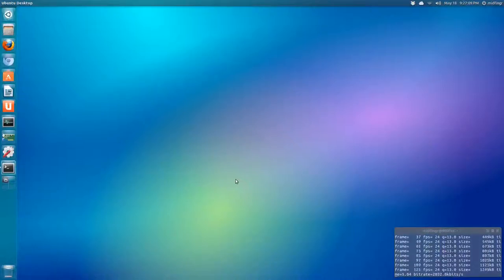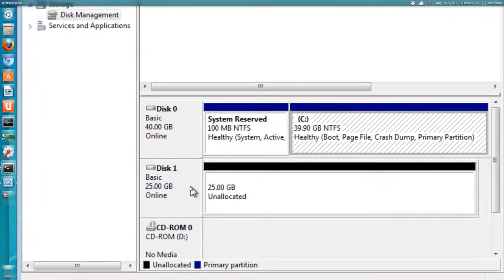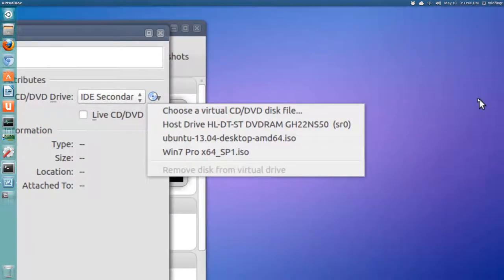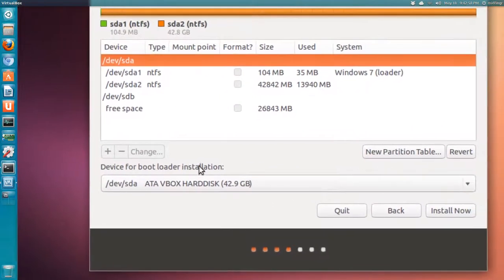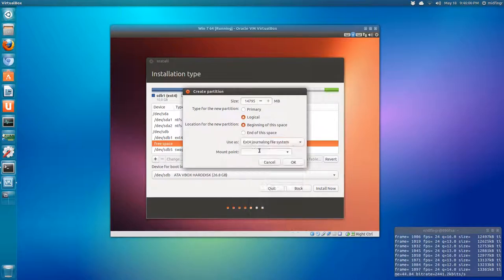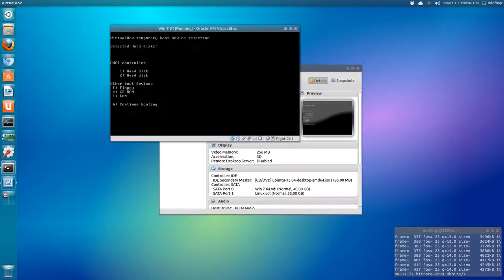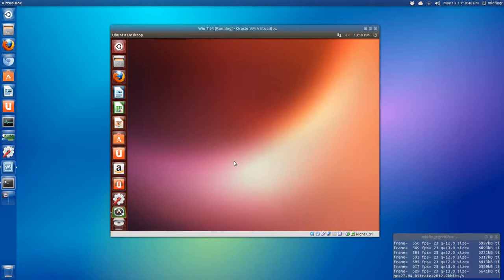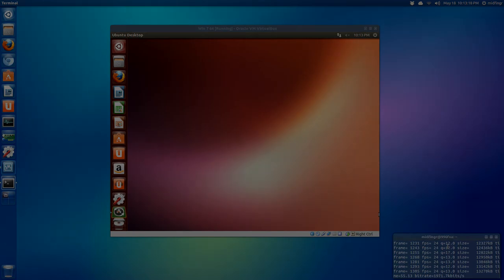My Ubuntu Linux/Windows Dual Boot Method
This video demonstrates how I 'dual-boot' Windows and Linux. In this case, Windows 7 and Ubuntu 13.04

*At least two hard drives are needed for this method.